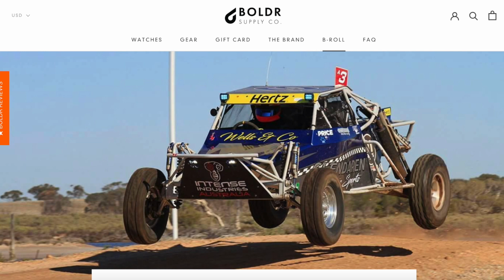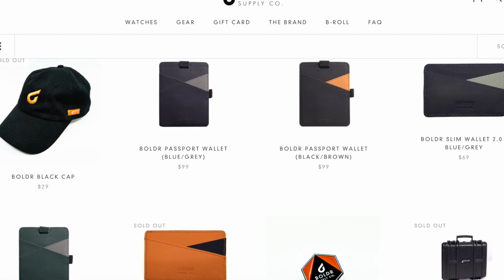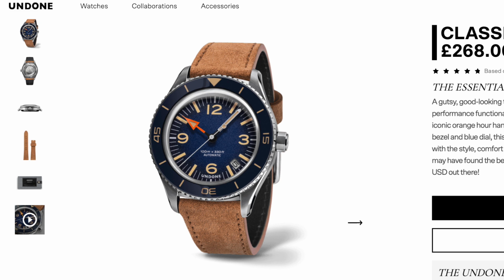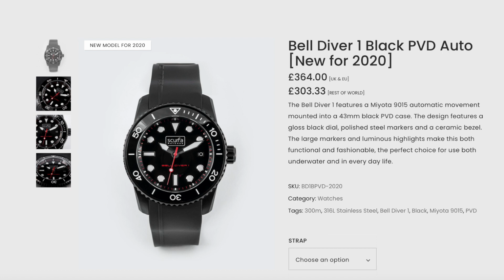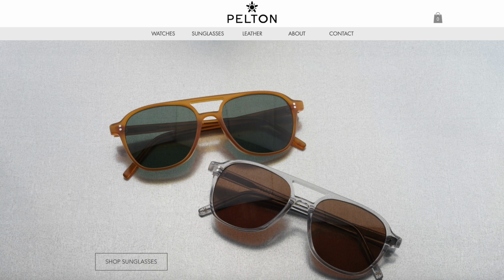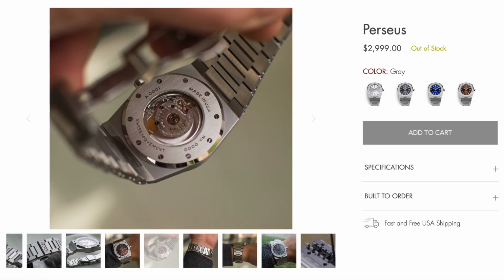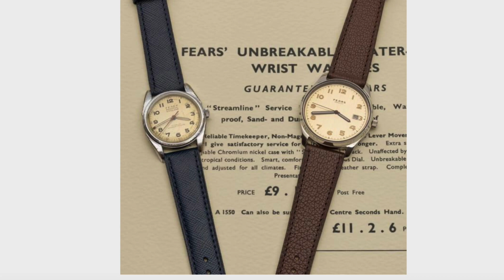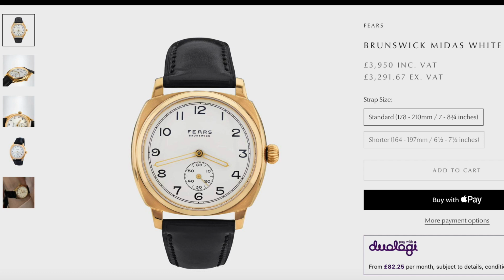5 Watch Microbrands you should consider (Part 3) - Value Prop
Welcome to this Value Prop video, here Sam discusses five more microbrands that you should consider adding to your collection.

Special thanks to our contributor Gave for our intro video!